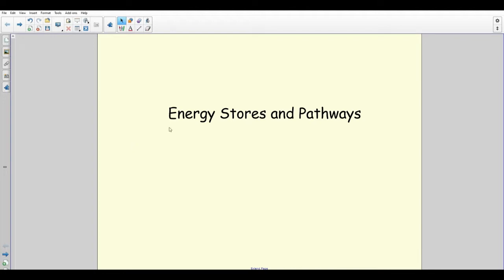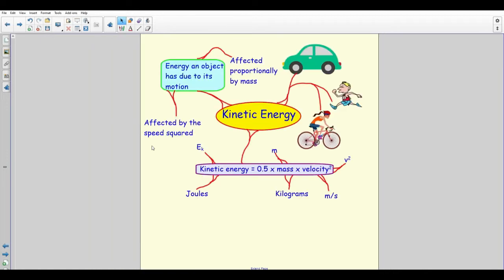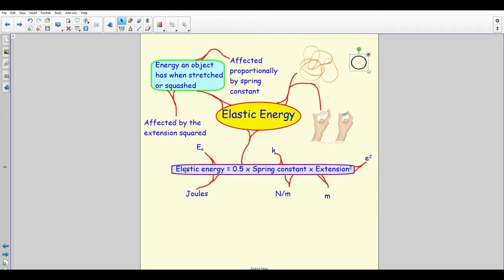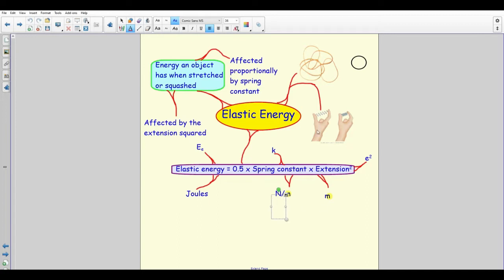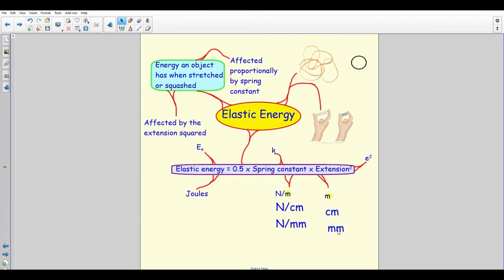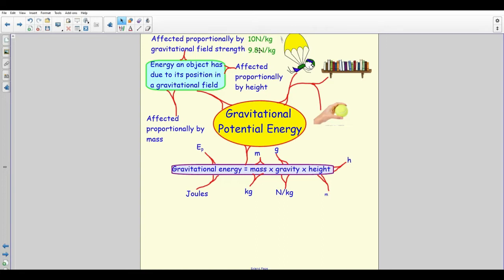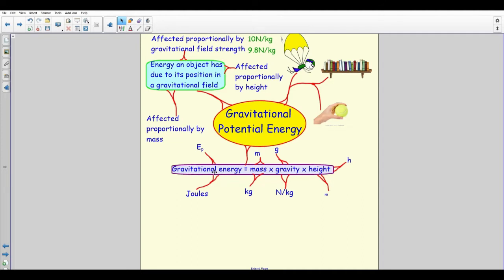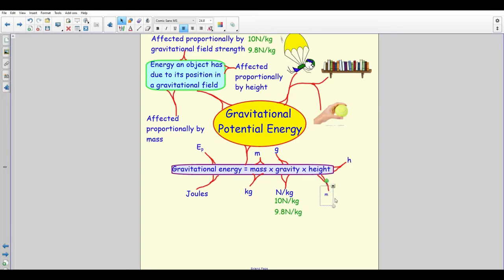Energy stores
Use this video along with the booklet given to you (go to lab 6 if you want one) to help you revise the energy stores, pathways and energy equations section of paper 1 physics